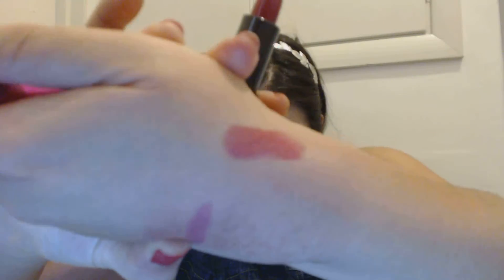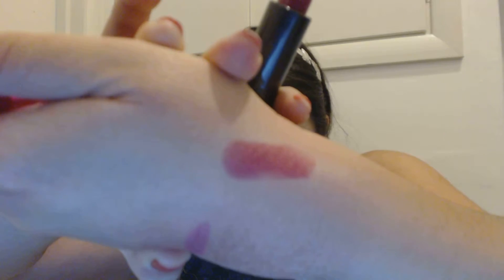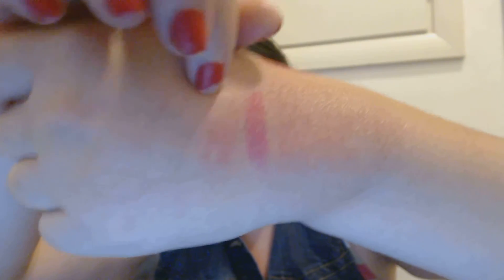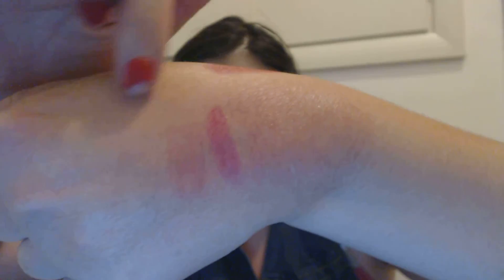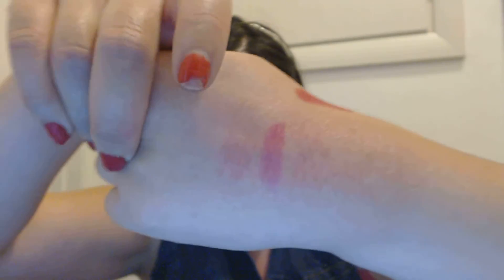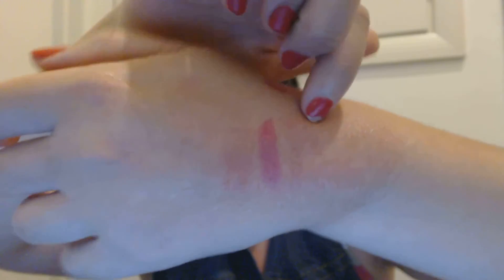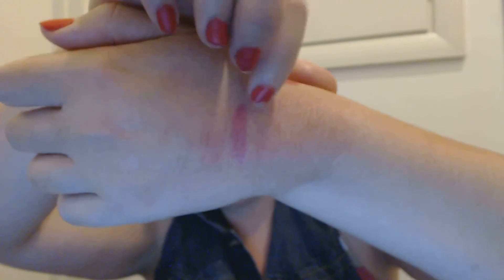Covergirl Colorlicious: Eternal Ruby 318 Lipstick, Lip & Primer Swatches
Makeup For My Vegan/Vegetarian Gluten Free Lifestyle.
makeup I have on in this video:
covergirl Outlast primer
2 cg ready set gorgeous concealer: light/medium or medium (?)
maybelline better skin concealer: light
cg ready set gorgous concealer: fair
maybelline new york better skin foundation: 25 nude beige
cg ready set gorgous foundation 210
cg outlast 3 in 1 foundation: nude beige-under my eyes, nose..and blended to even it out.
cg ready set gorgeous powder foundation: light
maybelline ny baby skin primer-a little on my nose and cheeks
then I applied cg ready set gorgeous powder foundation: light with an ecotools custom buffing brush
lips: maybelline new york born with it
blush: covergirl natural rose